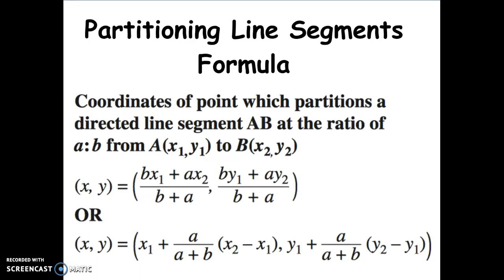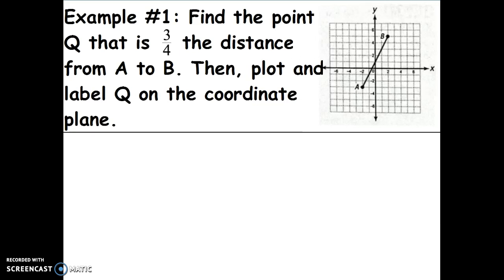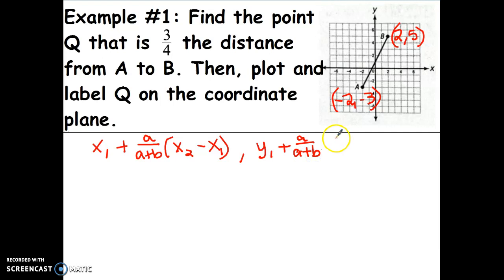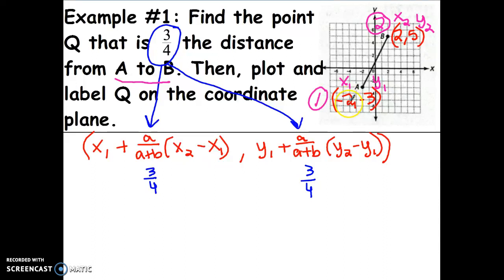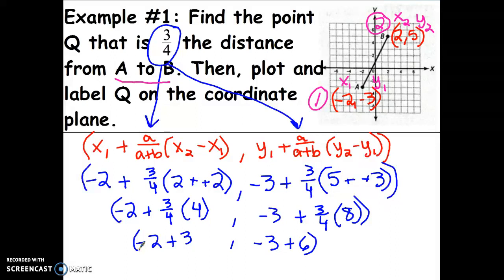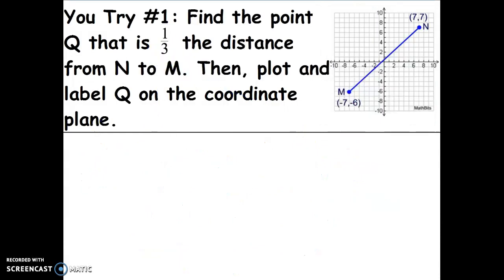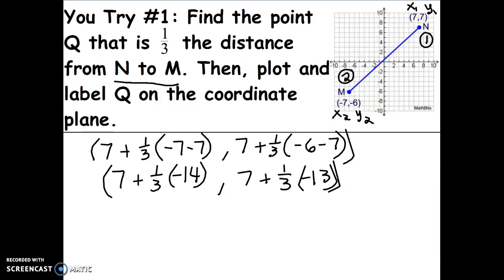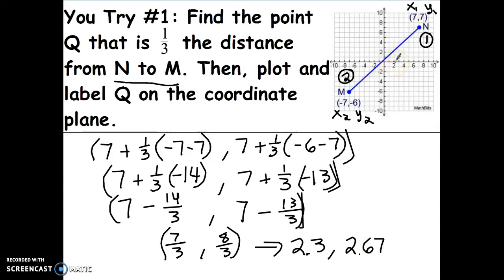Partitioning Line Segments (Given Fraction)